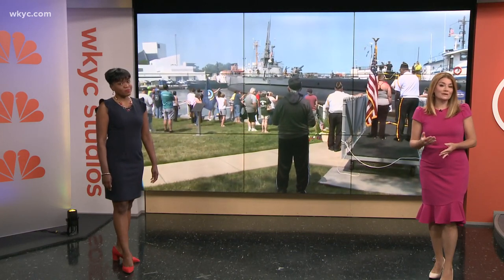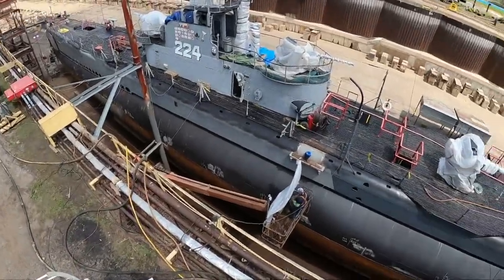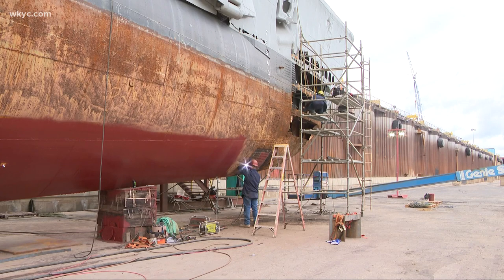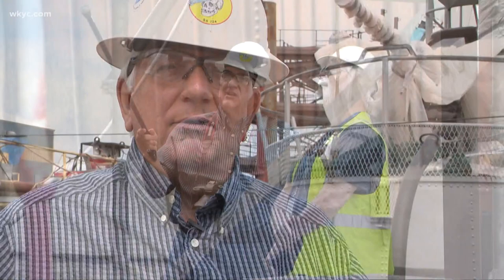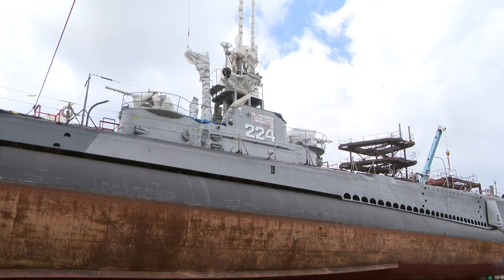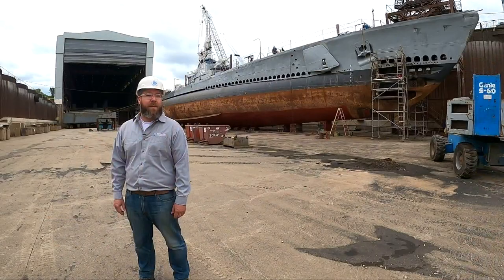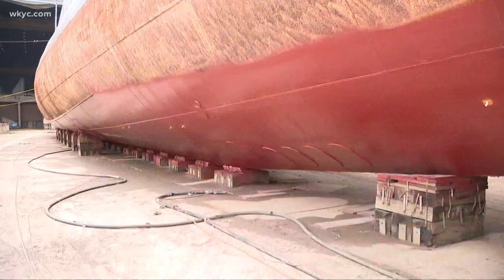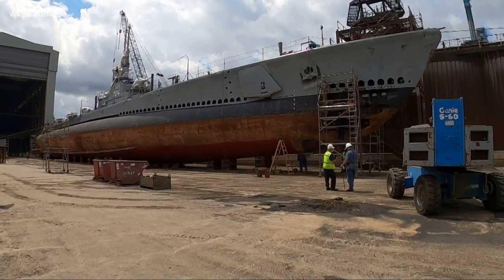USS Cod gets $1.4 million makeover: See the upgrades for this Cleveland landmark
Sitting in Lake Erie for 50 plus years can wear on you. A volunteer aboard the USS Cod noticed bubbles coming out of the ballast tank two years ago. That led to an inspection, and the discovery of a rust hole that shouldn't be there.

Making the Cod's next journey to Erie Pennsylvania and the Donjon dry dock shipyard.

The people in charge of preserving the Cod wondered what else was below the waterline. As it turned out, entire sections of steel were badly damaged by time. Now, the next battle this World War II submarine will fight is against rust and corrosion. The entire bow of the sub was rotted through. The doors for the forward torpedo tubes needed to be completely rebuilt to original specs.